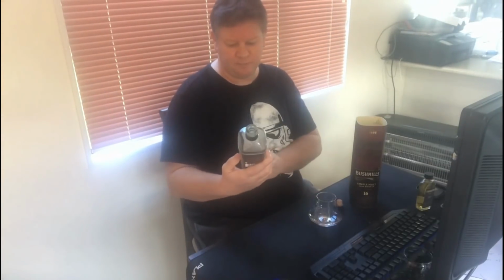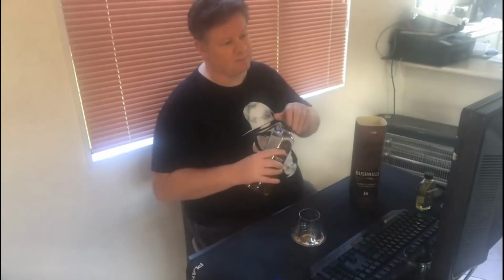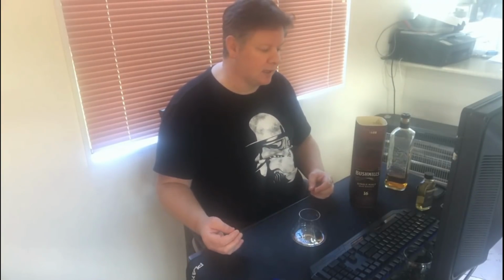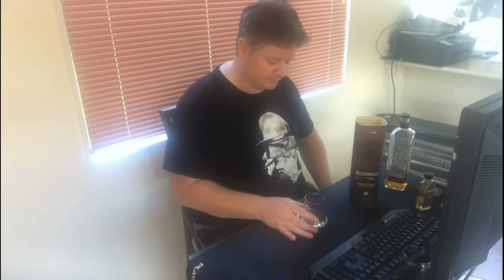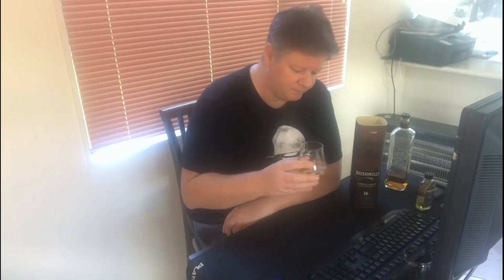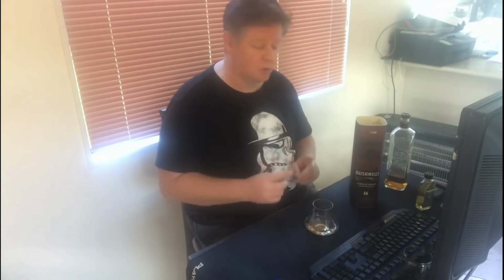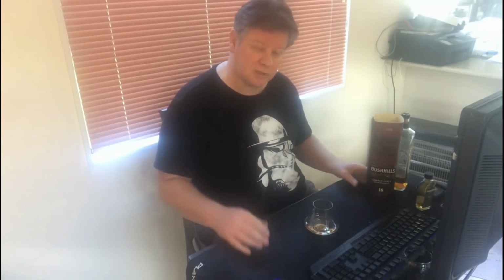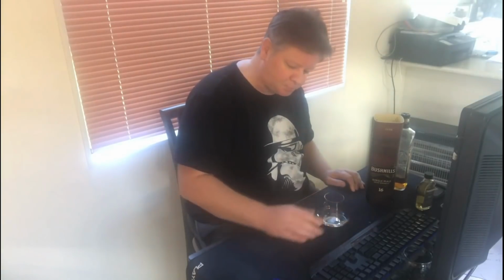Whiskey Aficionado Bushmills 16 Y/O Review #61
Whisky Review of the Bushmills 16 year old